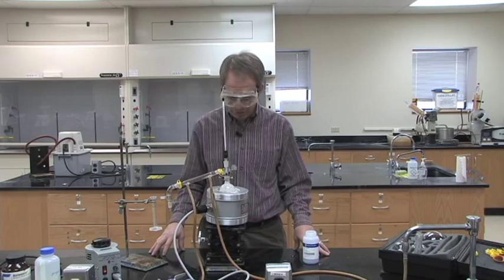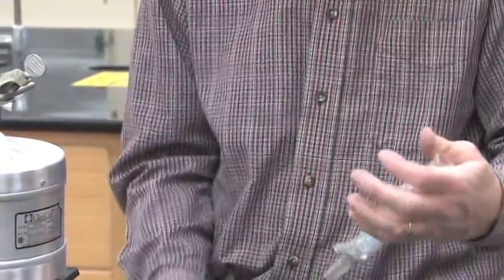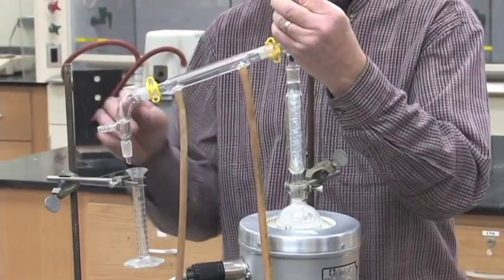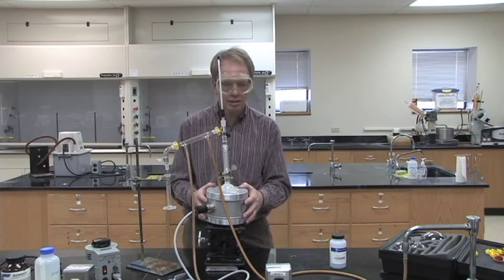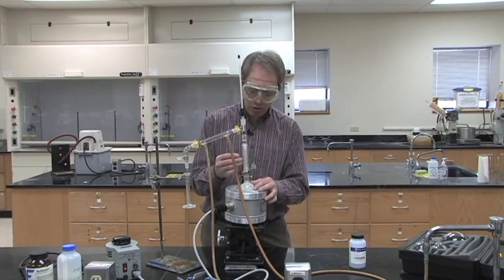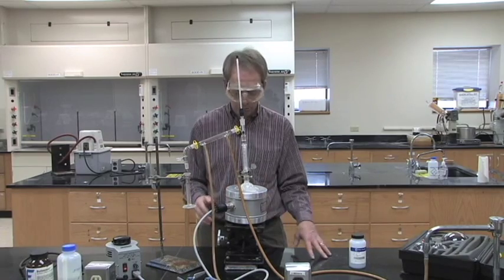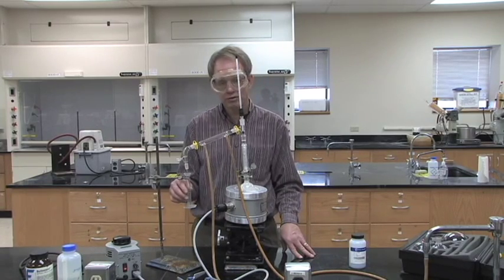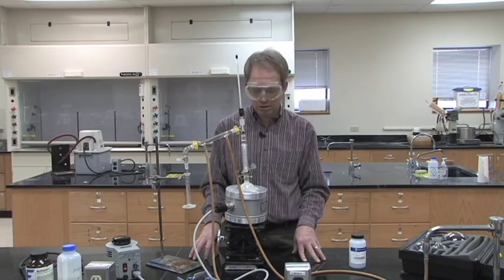Lab 5: Fractional Distillation